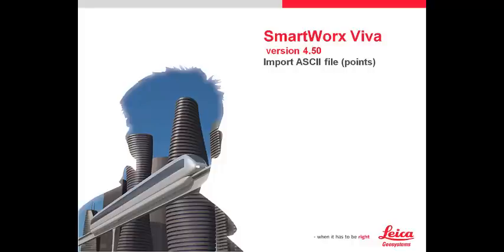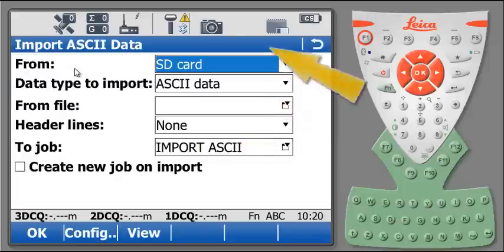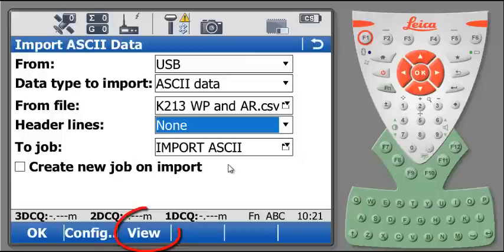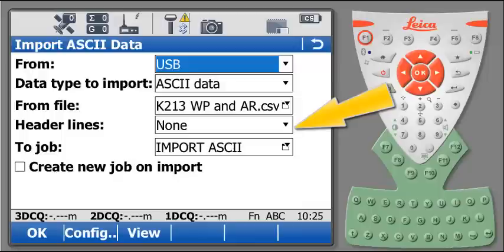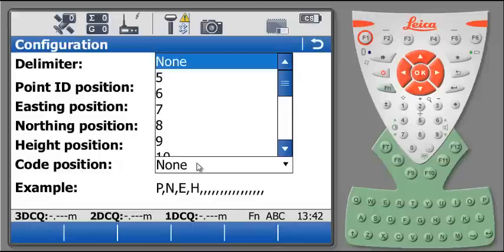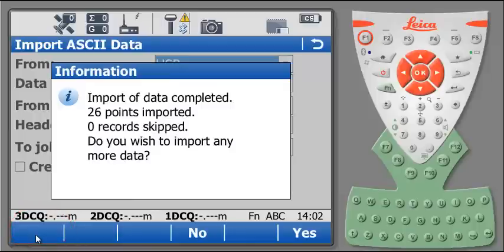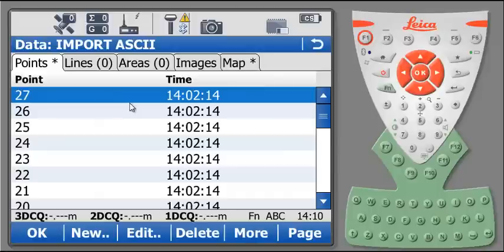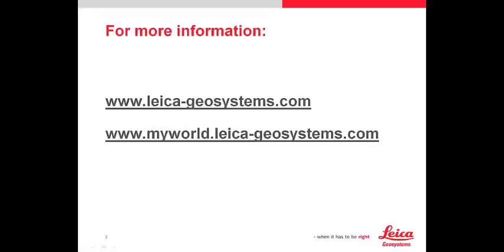SmartWorx Viva Training Videos: Import ASCII file (points)